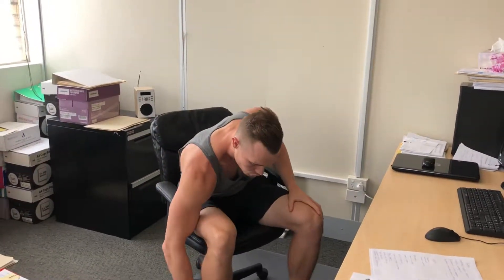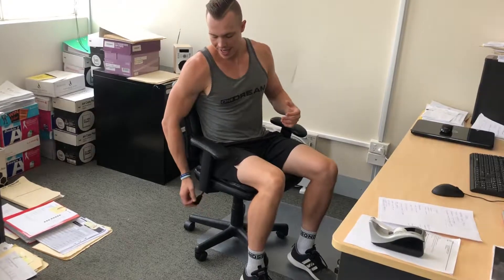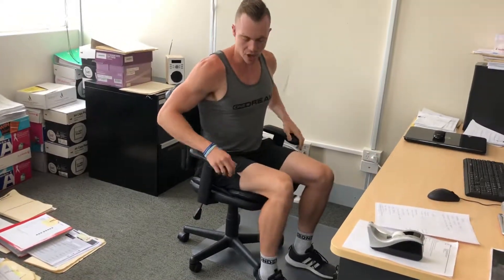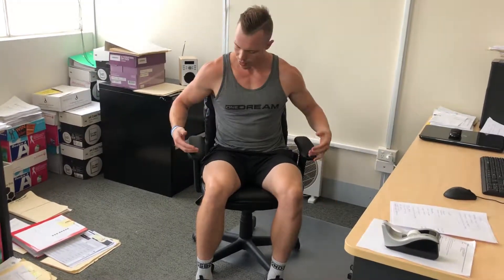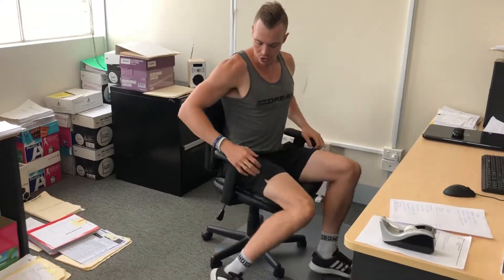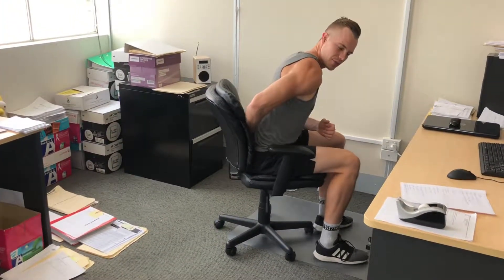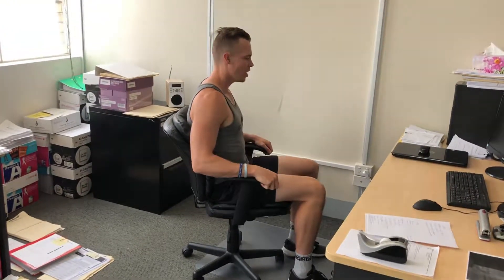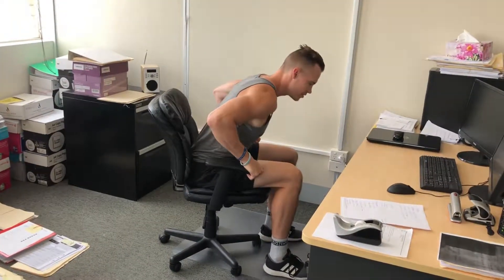Office Ergonomics- The Chair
When you are at work in the office and you are sitting down for extended periods of time, it is very important that you focus on the basic fundamentals of Ergonomics for your working space.

The importance of this is because it prevents you from injuring yourself over time. In 2017 2 of the top 2 main injuries for office workers were:

1) Muscle strains
2) Repetitive Strain Injuries

These videos are to prevent these 2 main physical issues from occurring. Being healthy consistently whether in your work life or everyday life will allow you to live a healthy quality of life for your whole life.

In this video we focus on the Ergonomics of the Chair and what things to look for when analysing  this part of your work station.

I would love to help you out.